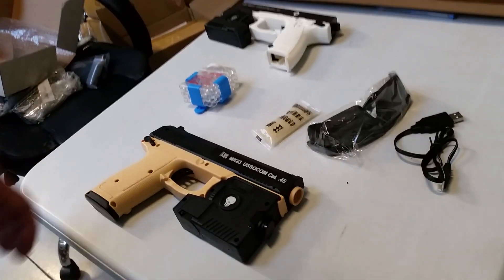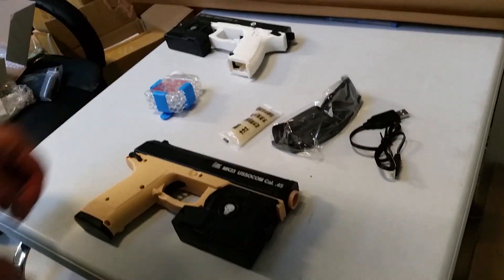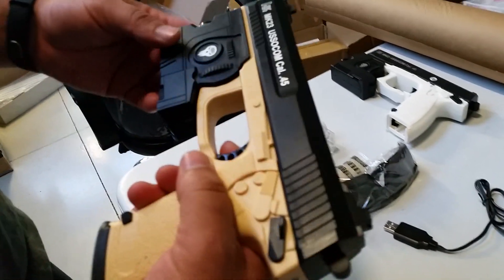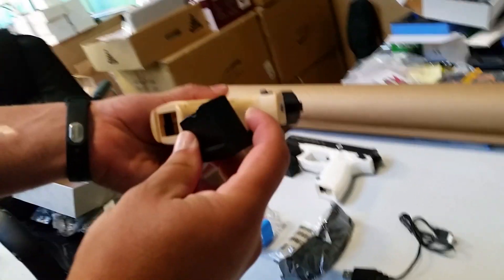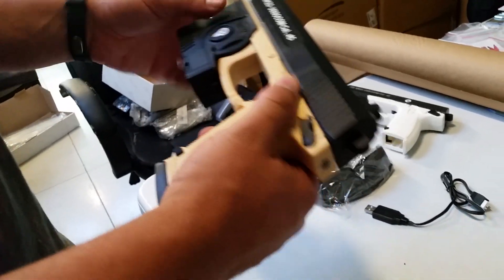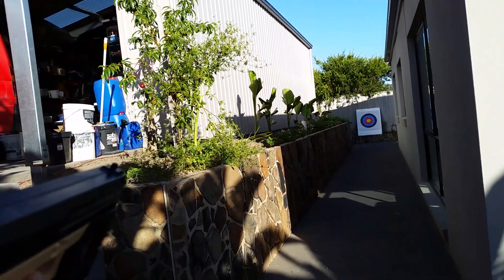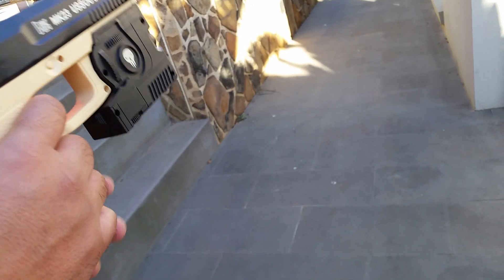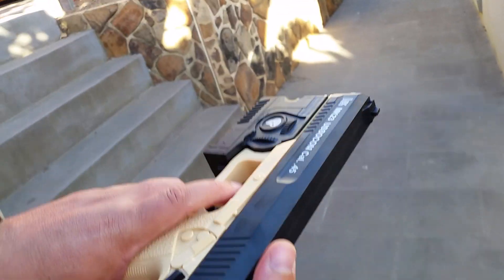Unboxingh the MK23 Gel Ball Blaster X-Force Tactical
Unboxing of the Mk23 gel ball blaster pistol.We are dedicated to bringing you the coolest toy guns and gel blasters.